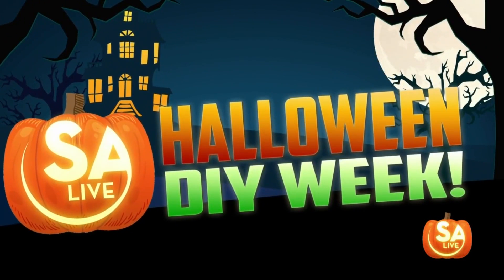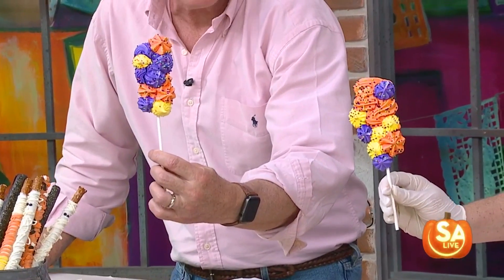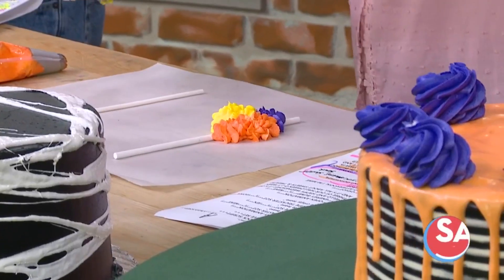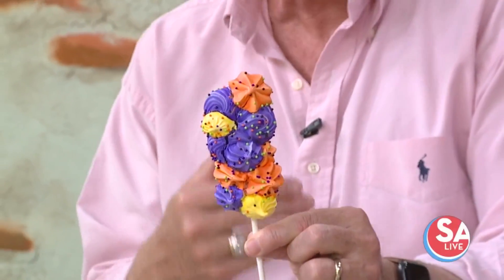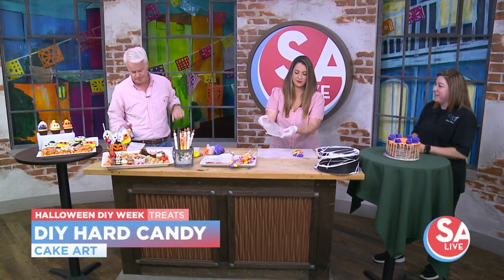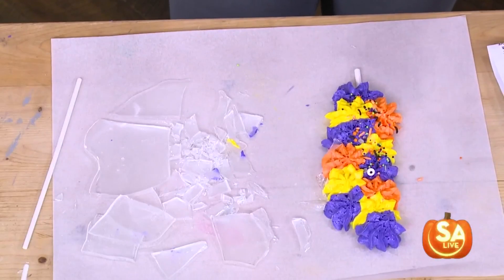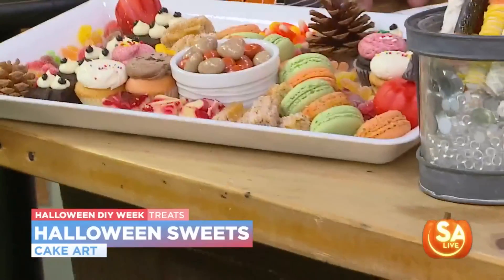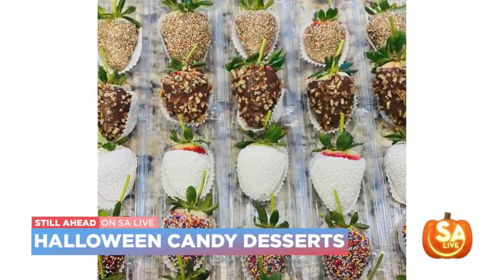DIY meringue lollipops + candy coated pretzels for Halloween | SA Live | KSAT 12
Cake Art on San Antonio's North Side shares tips for making your own Halloween sweets.